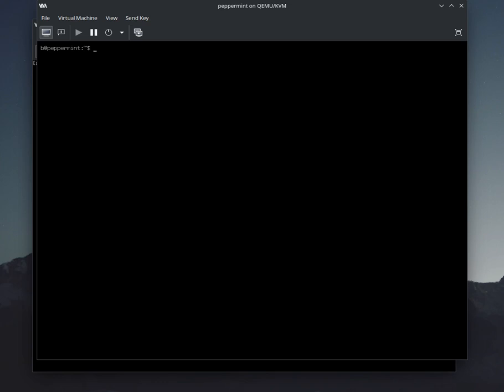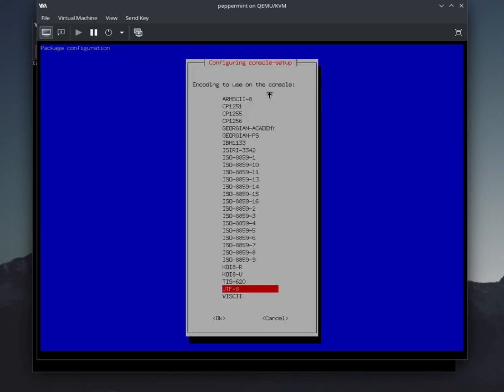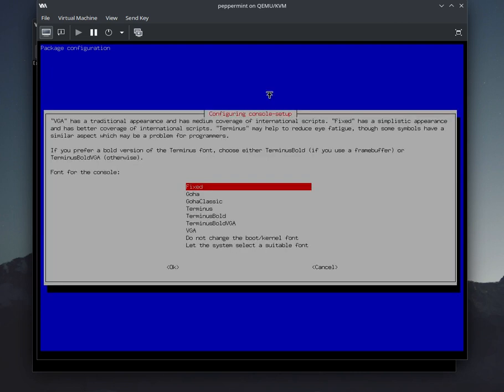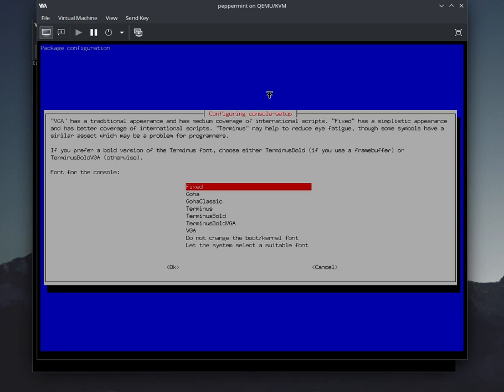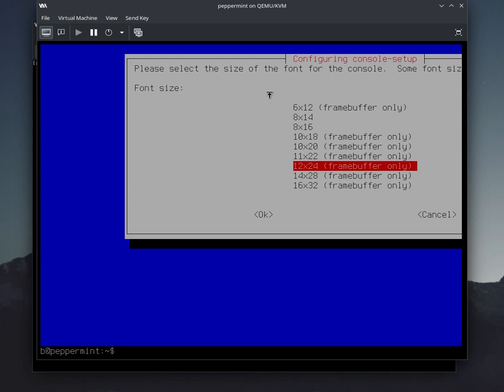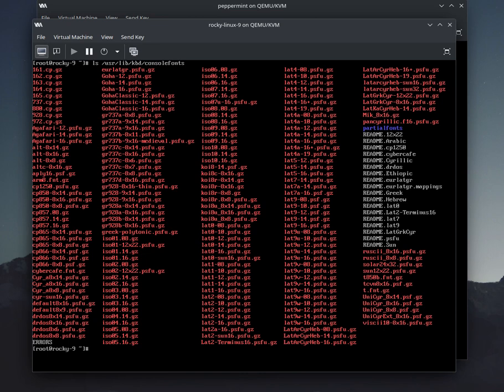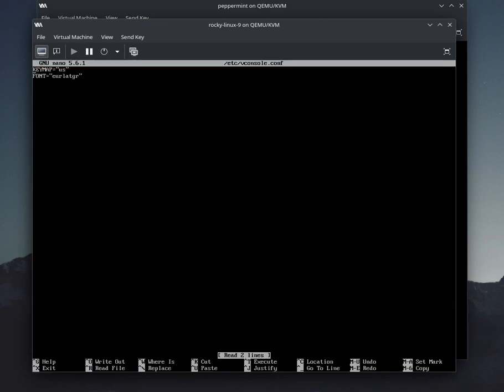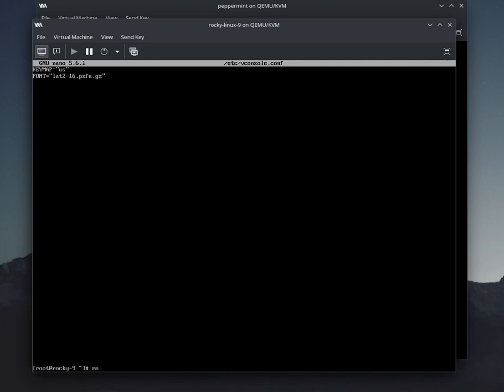Change the Font and Size of Console Text in Red Hat and Debian-based Distributions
This video will help you make console text a readable size.